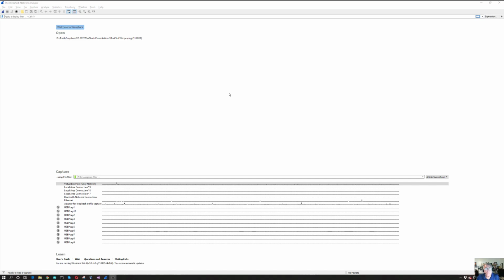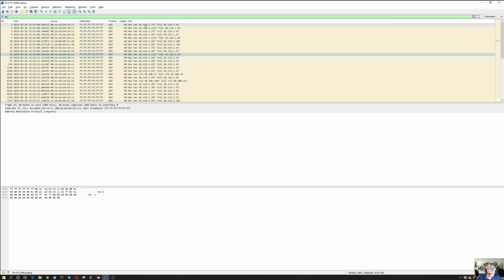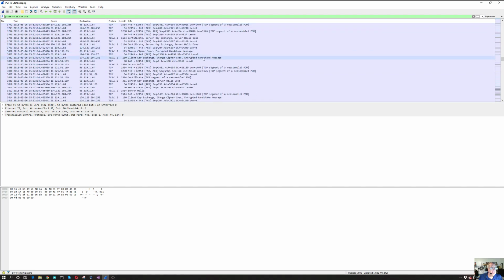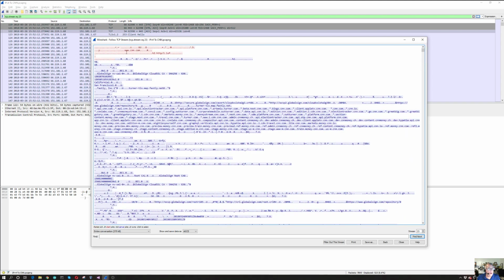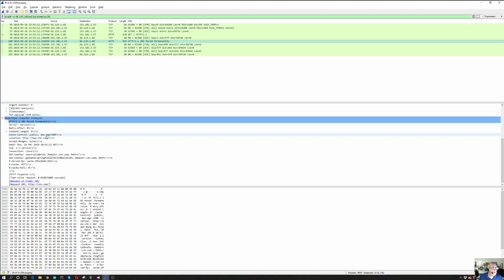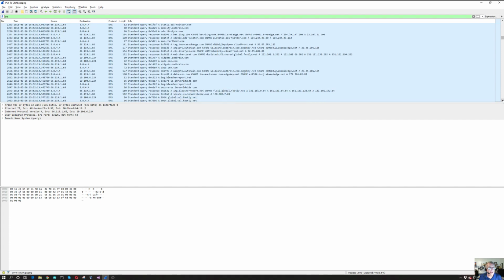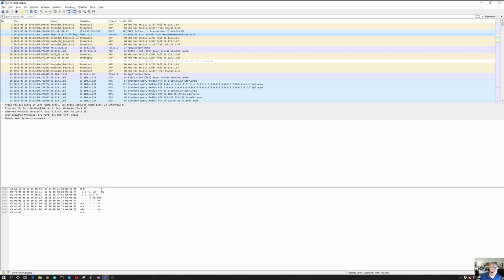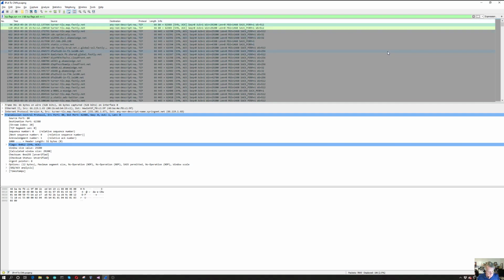WiresShark Quick Tour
WireShark Examples for CIS 563/663